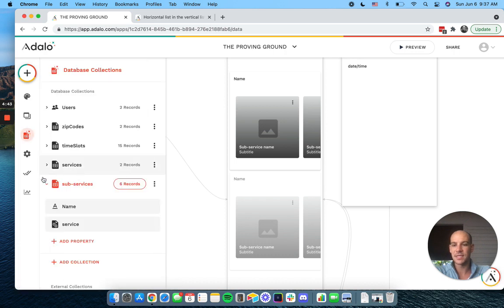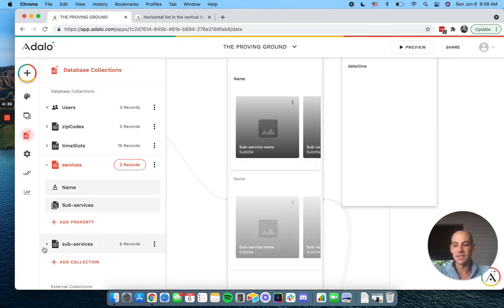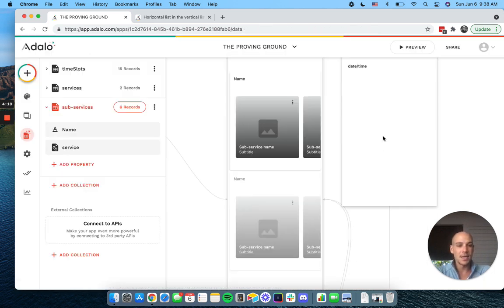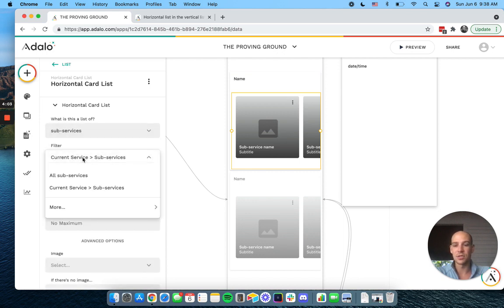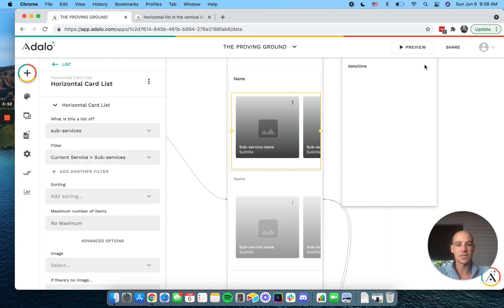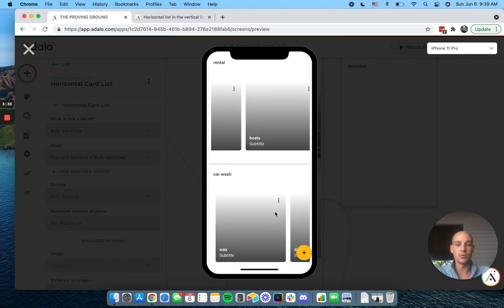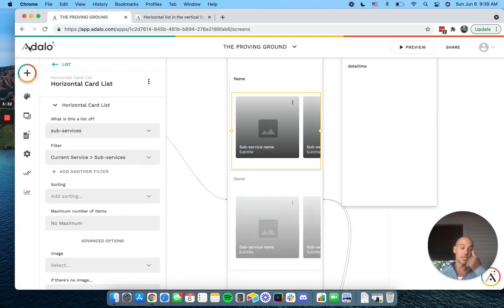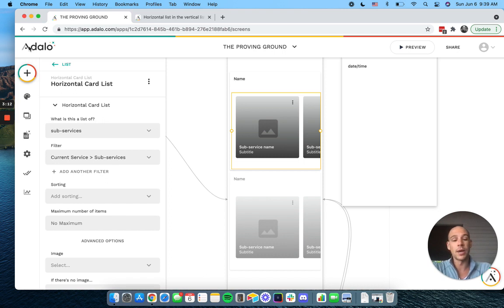Putting a Horizontal List in a Vertical List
Rakesh from the Adalo Forum (Yes, I read it almost every day!) asked how to get horizontal lists in a vertical list to work, so here's a quick video.